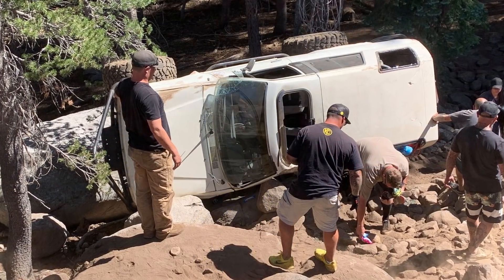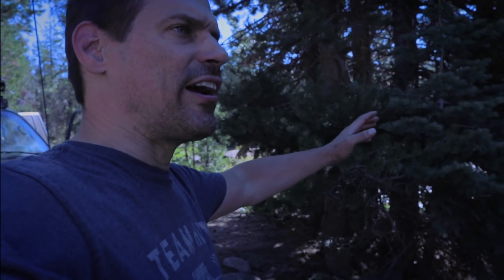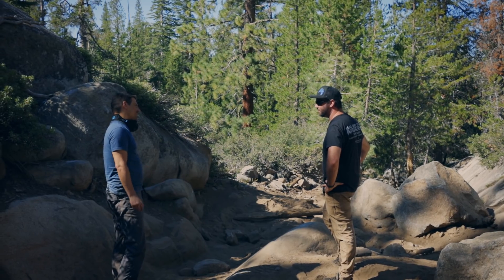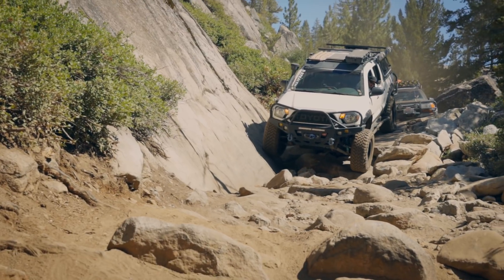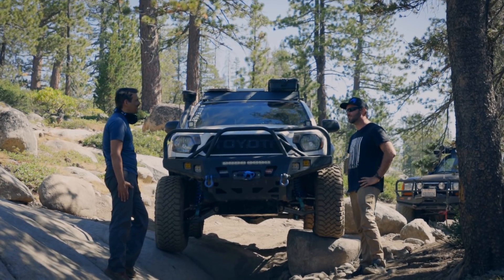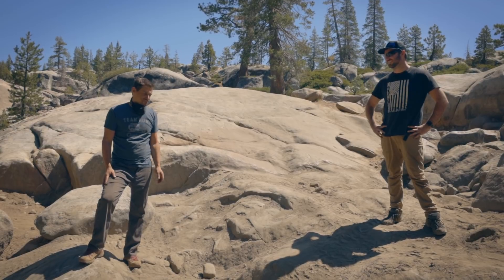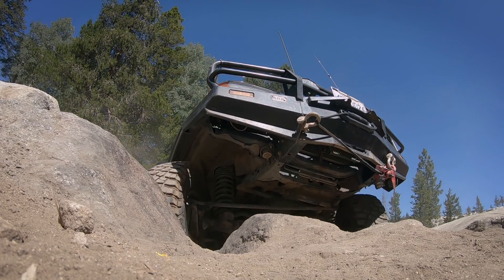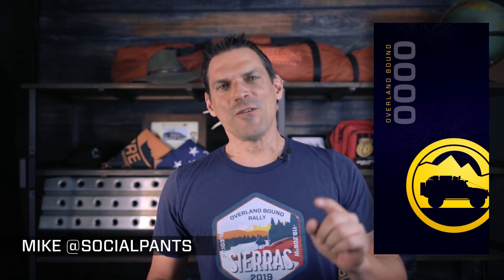Did We Make It?!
Did the ole Land Cruiser make it out?!

Communication: Garmin InReach Explorer Plus:
Communication: Yaesu Original FTM-400XDR HAM
Communication: Uniden PRO520XL 40-Channel CB Radio
Communication: Midland MXT400 40 W GMRS:
Storage: Roof Rack Storage Containers:
Recovery: MaxTrax Recovery Boards:
Recovery: Warn 87800 M8000-s Winch with Synthetic Rope:
Lights: KC HiLites - MEMBER DEALS (must log on as member):
Tires: BFGoodrich Mud-Terrain T/A KM2
Tent: Gazelle T4 Camping Hub Tent (4-person):
Battery: NorthStar Ultra High Performance Group 31 AGM Battery:

Mavic Pro Drone:
Canon EOS 5D Mark IV Full Frame Digital SLR:
Canon EF 50mm f/1.8 STM Lens:
Canon EF 24-105mm f/4L IS USM Zoom Lens:
DJI Phone Camera Gimbal OSMO MOBILE:
Azden WHD-PRO Wireless/Shotgun Microphone Audio Kit:
Zoom H1 Handy Portable Digital Recorder:
AZDEN EX503 Omni-Directional Lavaliere Microphones:
Pelican Air 1525 Case With Foam (Black):
Aputure Amaran LED Video Camera Light Panel 5500K:
Aputure Amaran On Camera LED Light:
Video Editing Software - Adobe Create Suite: